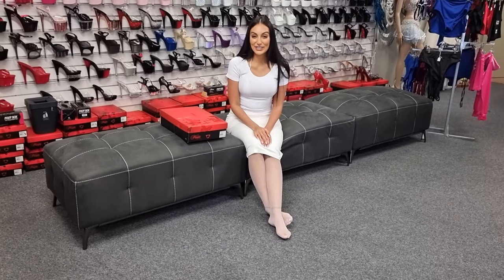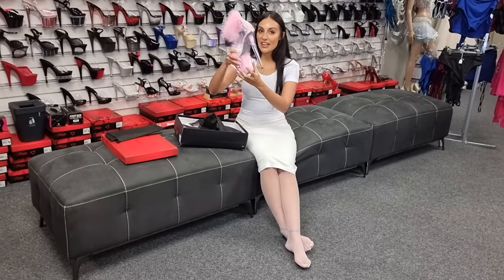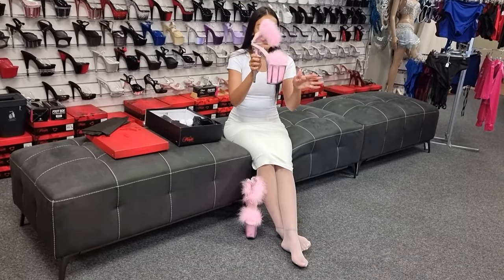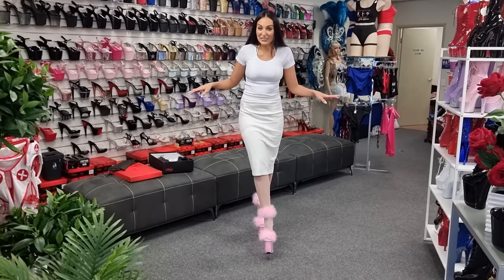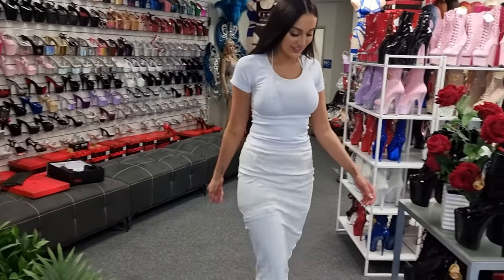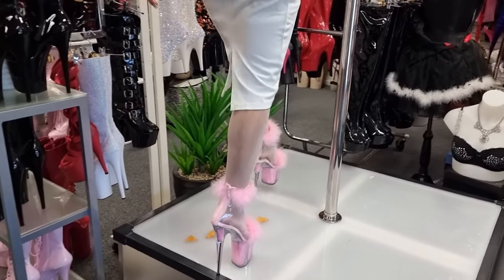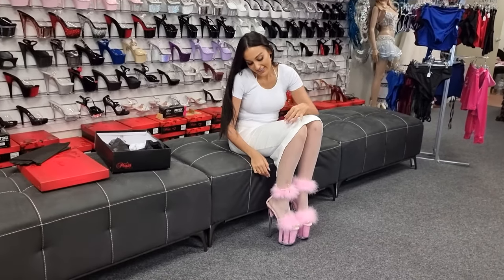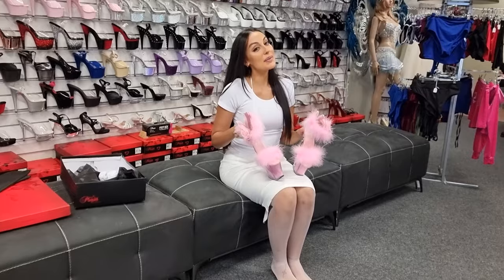Ashley Tries Out Pleaser FLAMINGO-824F Pink Marabou Fur 8 Inch High Heel Platform Shoes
Ashley is at Shoes Of Hollywood and Tries Out Another Amazing Style from Pleaser USA.
Pleaser FLAMINGO-824F In Baby Pink are Made in Size: 5-12 USA have a
8" (200mm) Heel, 4" (100mm) Platform Close Back Ankle Cuff Sandal with Side Lacing Featuring Marabou Fur on Vamp and in the Platform Bottom, Back Zip Closure.